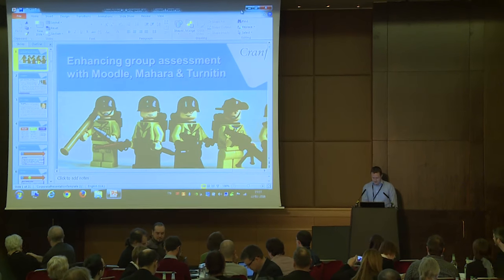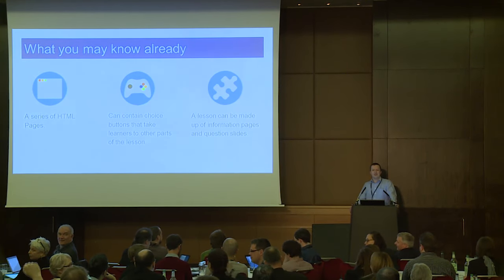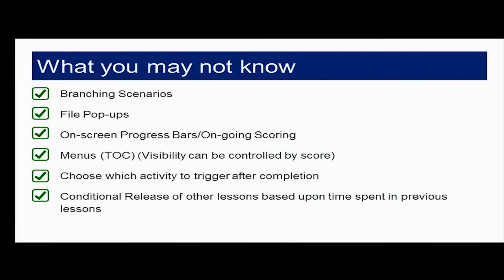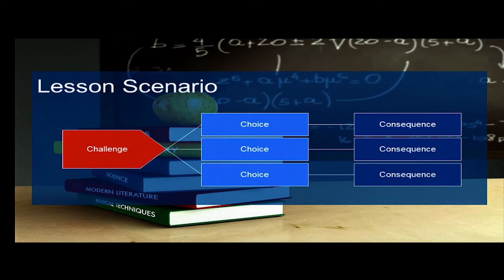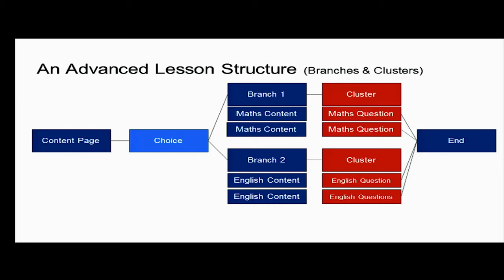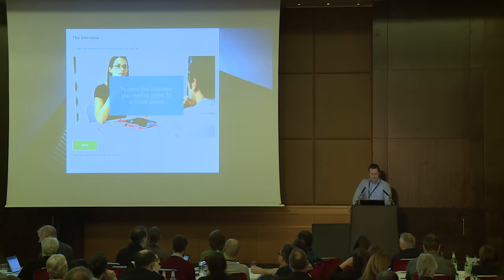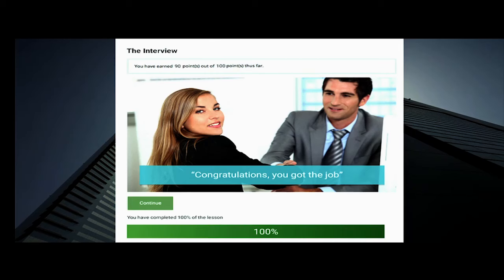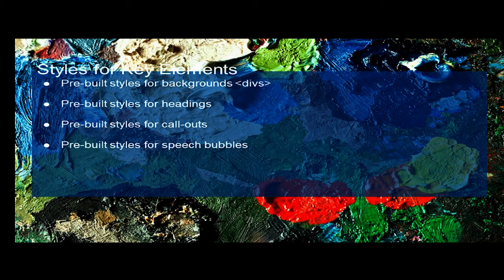Stop worrying about SCORM & love the Moodle Lesson Activity | L Carr at MoodleMoot Ireland & UK 2016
MoodleMoot Ireland & UK 2016:
How I learned to stop worrying about SCORM and love the Moodle Lesson Activity

Lewis Carr
- UK Moodler/Designer/Developer/Teacher